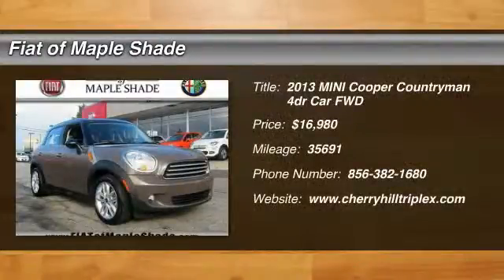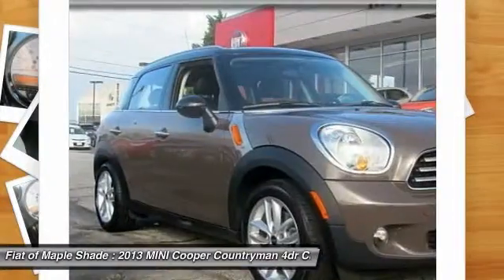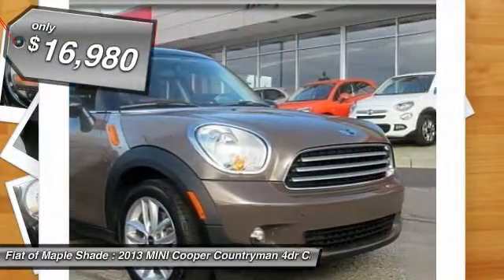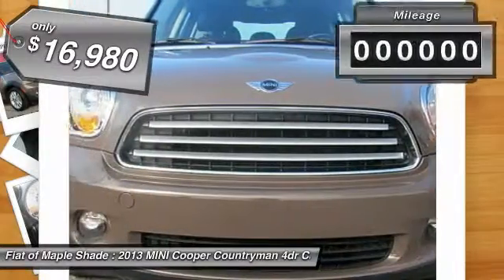2013 MINI Cooper Countryman Cherry Hill NJ 08387R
2013 MINI Cooper Countryman

New Arrival! BLUETOOTH, REAR BUCKET SEATS, HD RADIO, KEYLESS START, AND KEYLESS ENTRY. VALUE PRICED BELOW THE MARKET! This 2013 Mini Cooper Countryman FWD 4dr has a sharp Light Coffee exterior and a super clean interior! This Mini Cooper Countryman gets great fuel economy with over 35.0 MPG on the highway! Our vehicles are value priced and move quickly. Be sure to call us to confirm availability and to schedule a hassle free test drive!